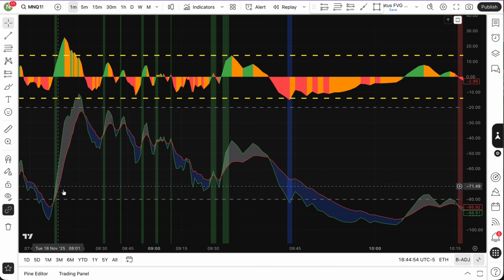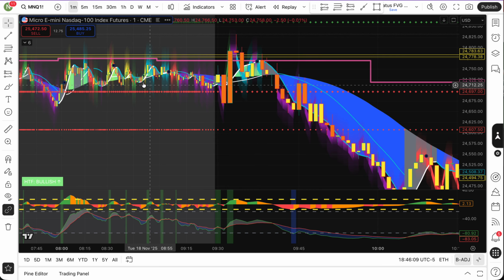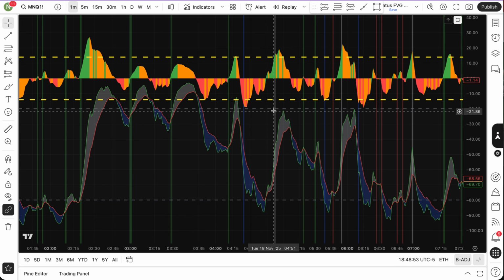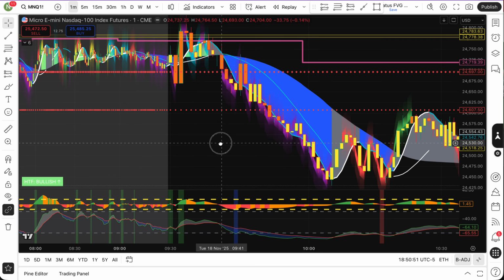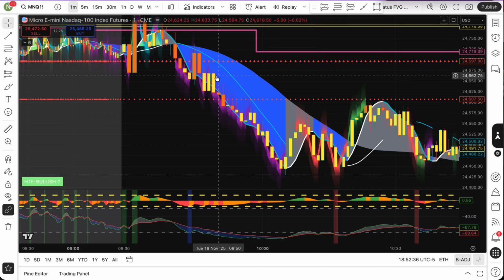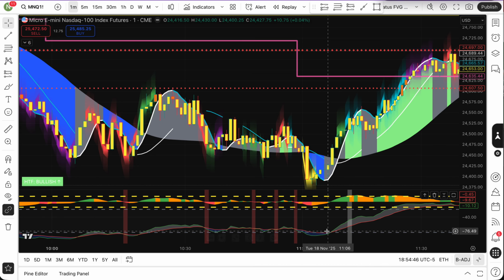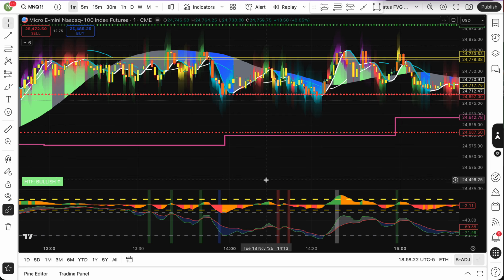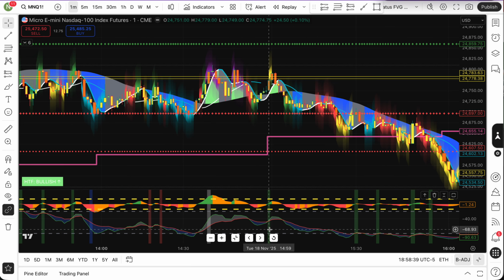SkyMap BW Momentum Oscillator Tutorial (November '25 Update)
Learn how to use the BW Momentum Oscillator from strategicedgetrading.com to track accumulation/distribution/trend exhaustion.